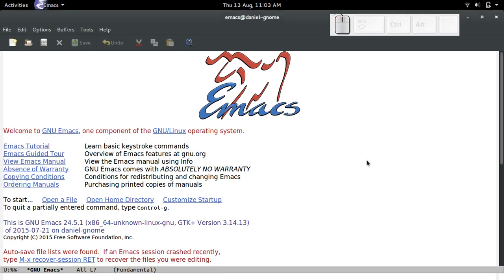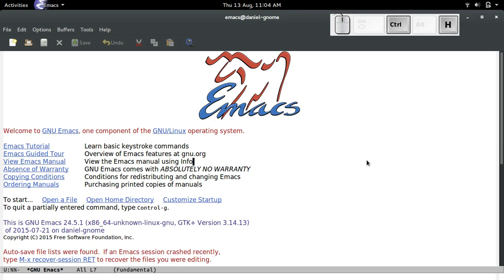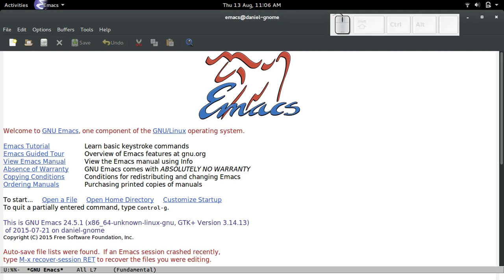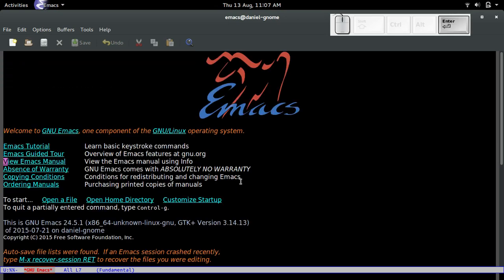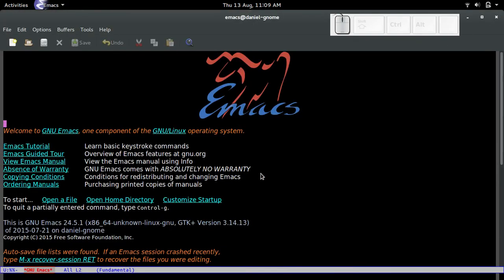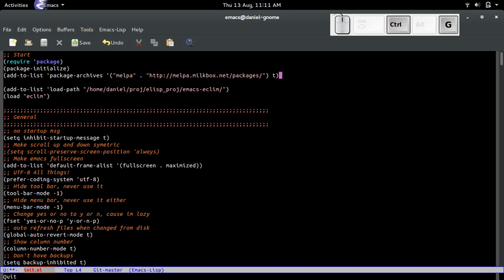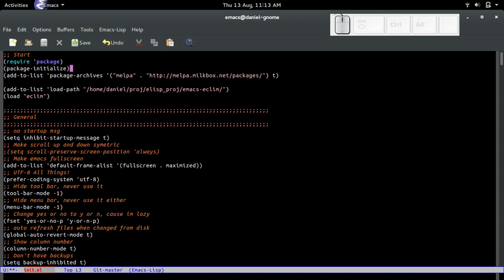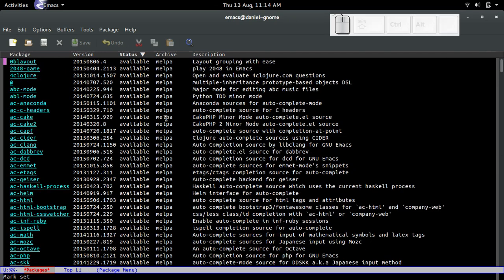Emacs Tutorial Part 1 - Intro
This is an introduction to getting Emacs configured and setting things up. This is mostly aimed to beginners who already know some basic emacs commands.
Questions are welcomed.